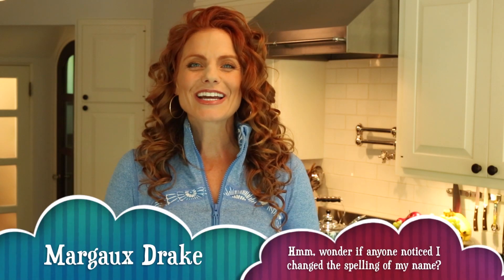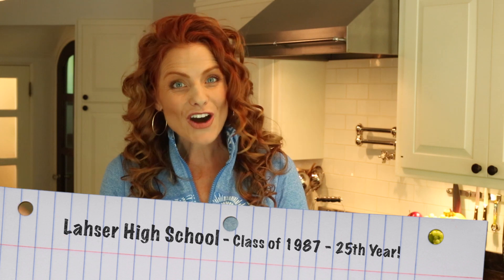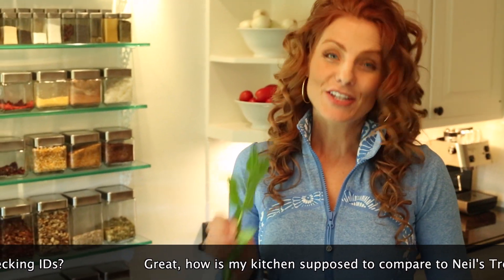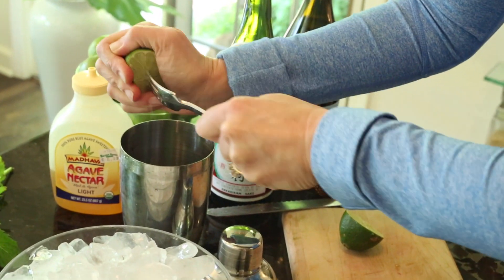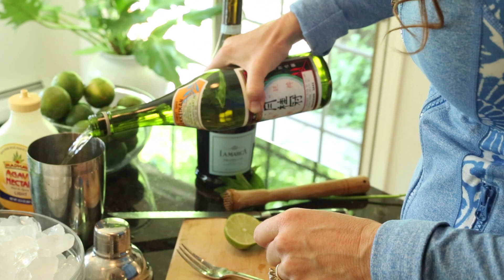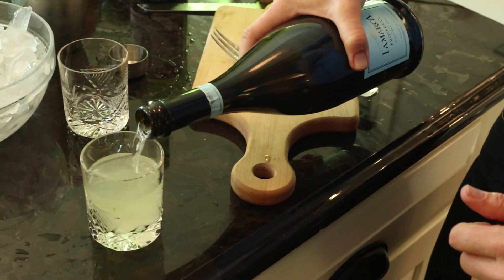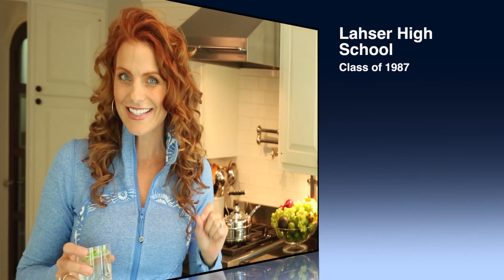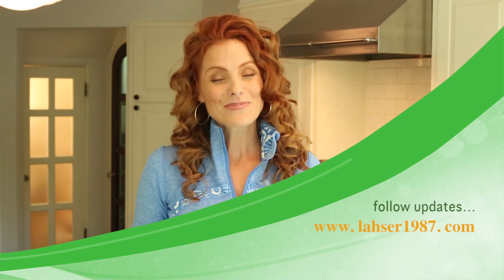Margaux Drake's Raw Mojito Recipe - Lahser High School Class of 1987 Reunion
Raw Mojito
1/2 C Mint leaves, packed
1/4 C Agave nectar
1/2 C Lime juice
1/2 C Sake
1/2 C Ice
Float Prosecco to finish

Let me know if you have any questions!~M